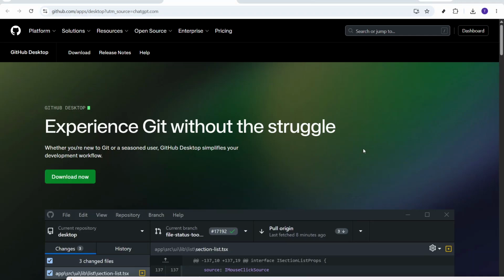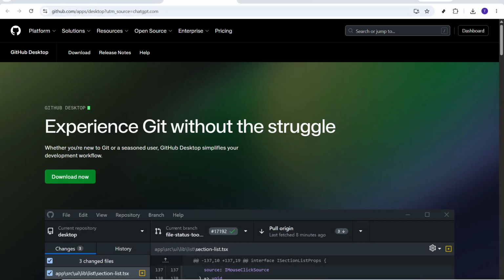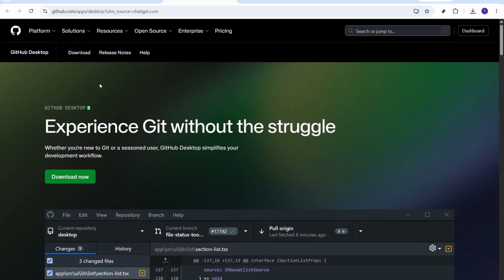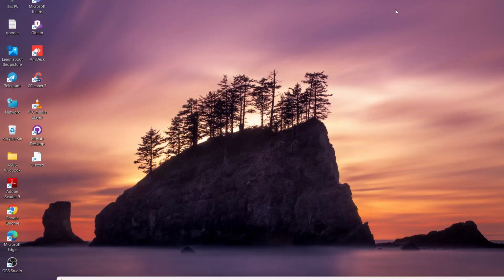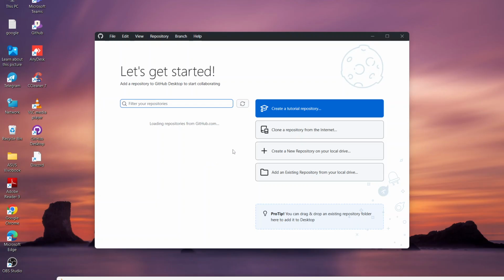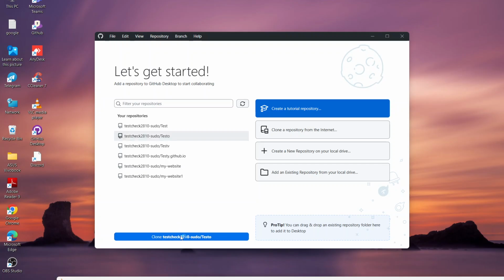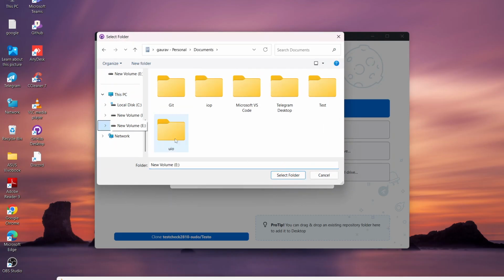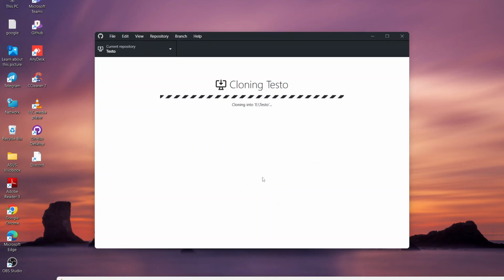How To Install GitHub Desktop And Clone A Repository